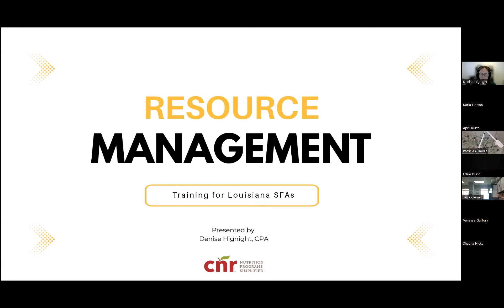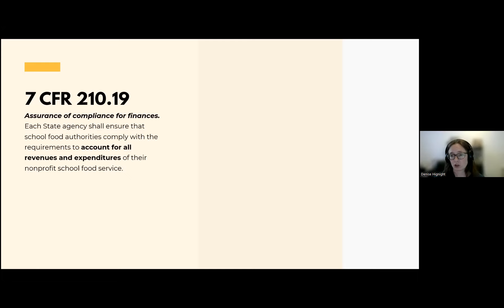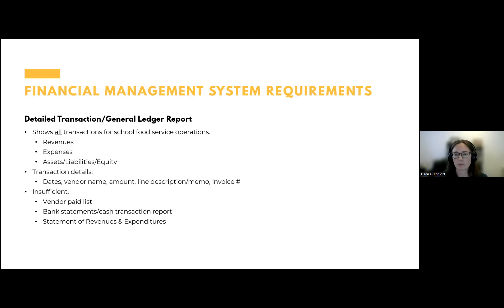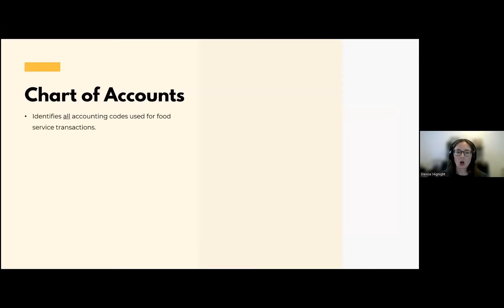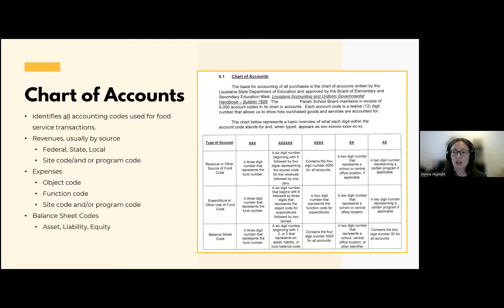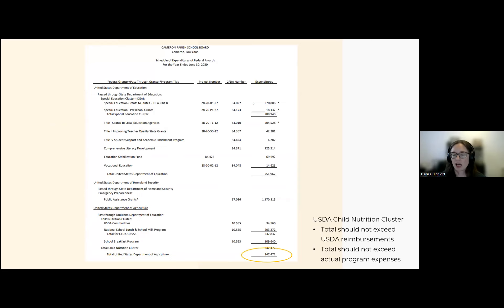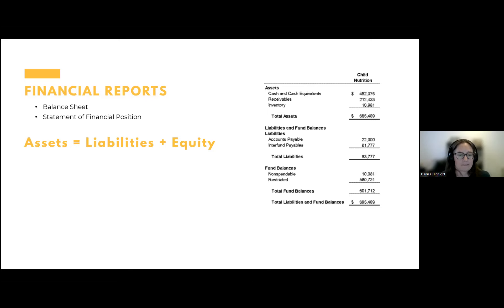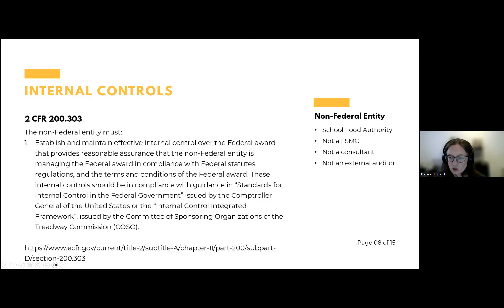Resource Management Plan 1: Financial Management - May 16, 2023